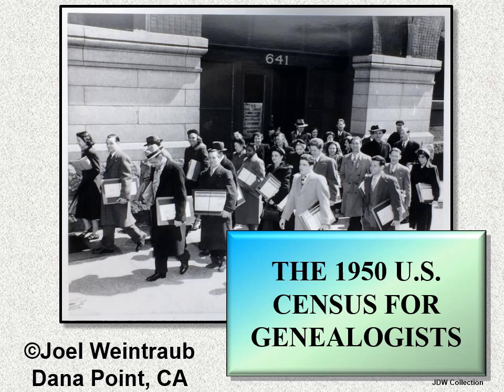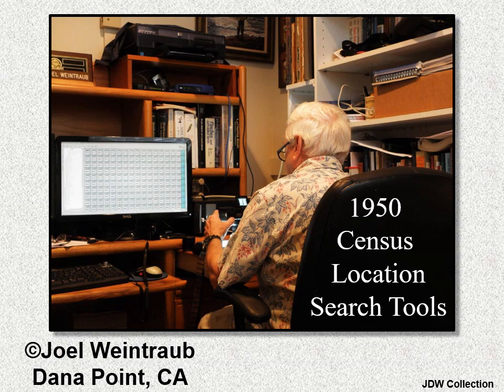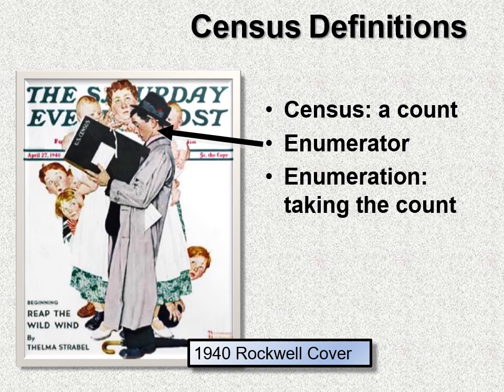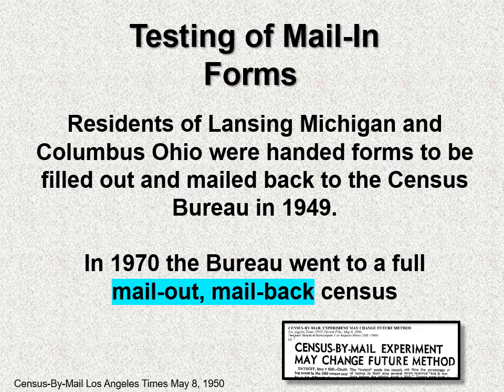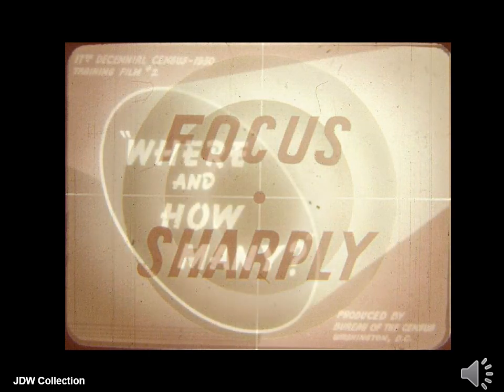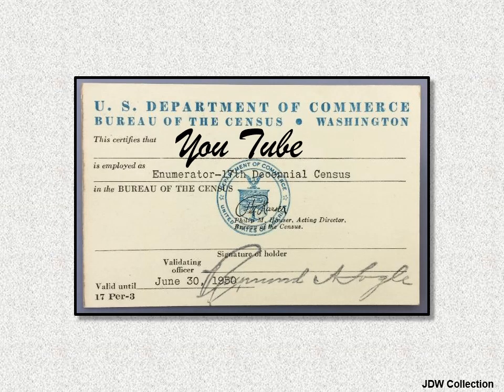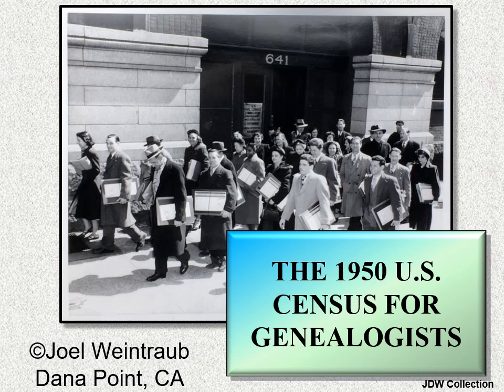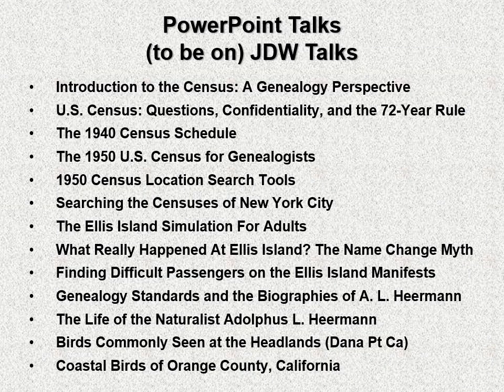The 1950 U.S. Census For Genealogists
The U.S. 1950 census will become public on April 1, 2022.  This is part one of a two part talk on that census.  It includes information on what is a census, who uses the census, census caveats, the 1940 census, how was the 1950 census run, training of enumerators, enumerator instruction book, census sampling, 1950 schedule, 1950 Housing Schedule, census questions, post enumeration codes, 1950 undercount, and a summary of the results.  Since these two overview talks, another nine talks involving the 1950 federal census have been put on my YouTube channel, "JDW Talks".  Joel Weintraub ERRATA: the census takers made on average about $1 per hour. In the video 1939 was used instead of 1949 in at least one occasion.  Dave Kehs last name is pronounced "Case".  Addenda: I have scanned the first part of the 1950 Enumerator Handbook that shows the responsibilities of the enumerators.  This is not online but it is now In addition, I have put online the "Urban & Rural Enumerator's Workbook for the 1950 Censuses of Population Housing and Agriculture"